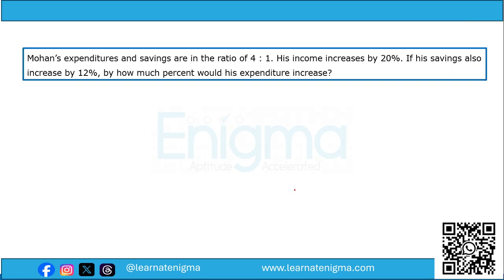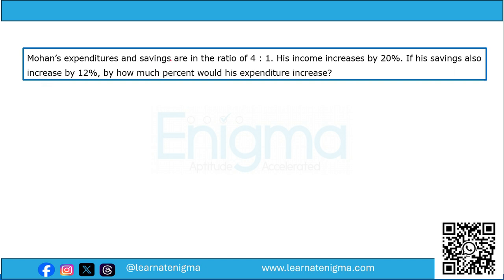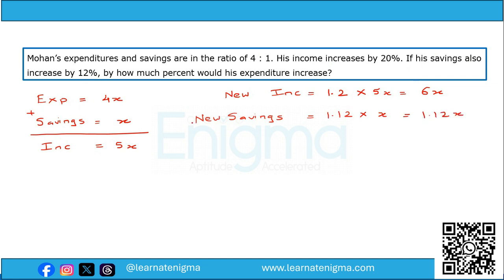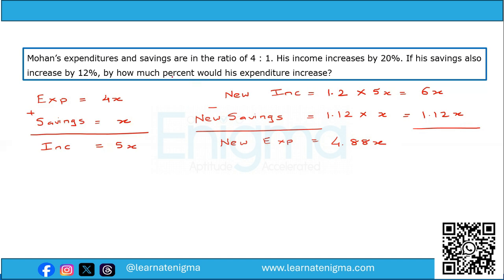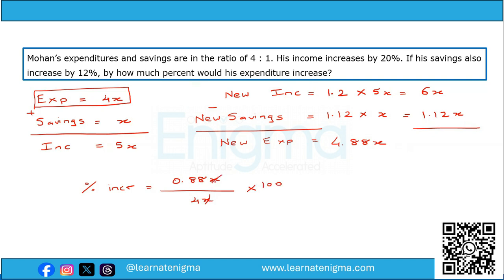Ratio - Income, Expense, Savings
Mohan’s expenditures and savings are in the ratio of 4 : 1. His income increases by 20%. If his savings also increase by 12%, by how much percent would his expenditure increase?